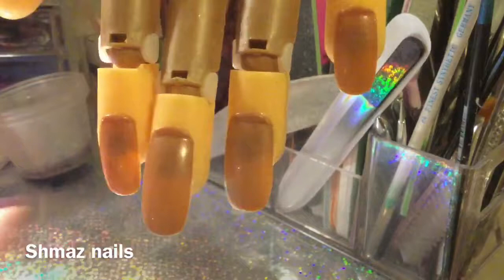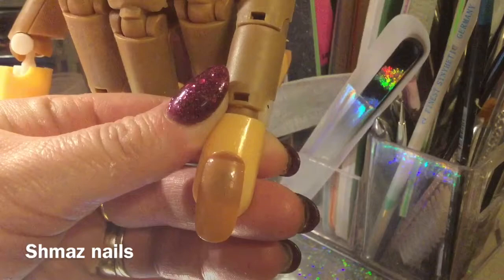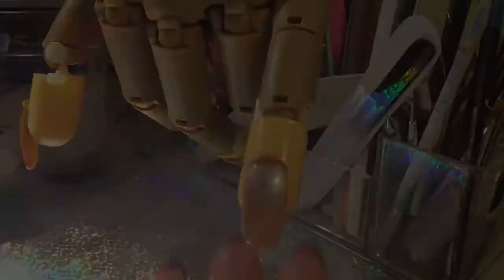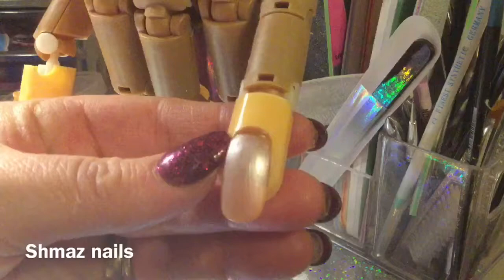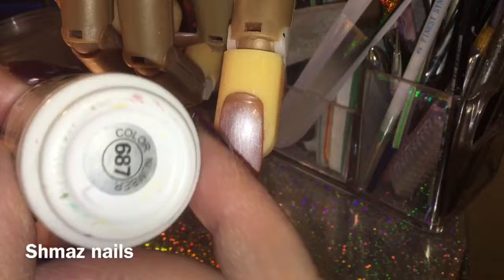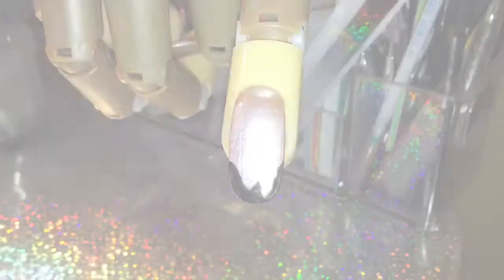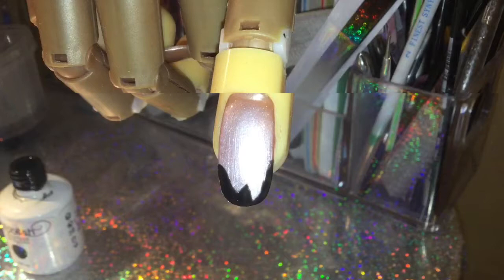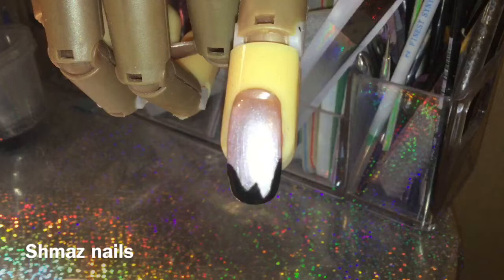Inspired by robin Moses valentines design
Hi guys,

Love Marie xxx